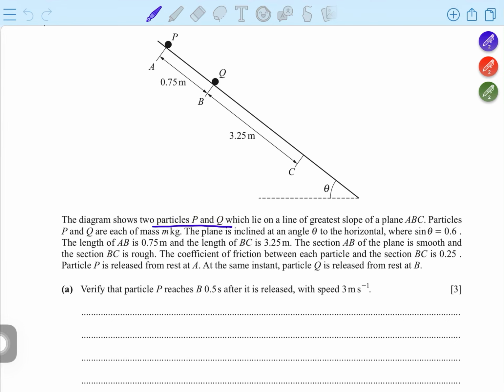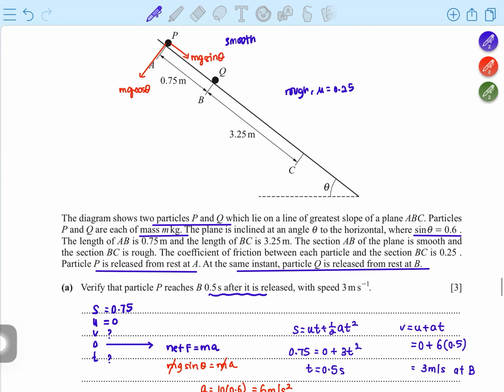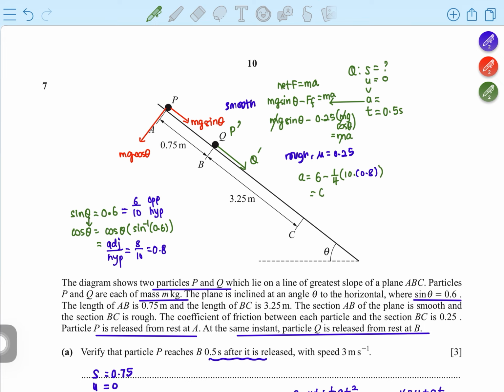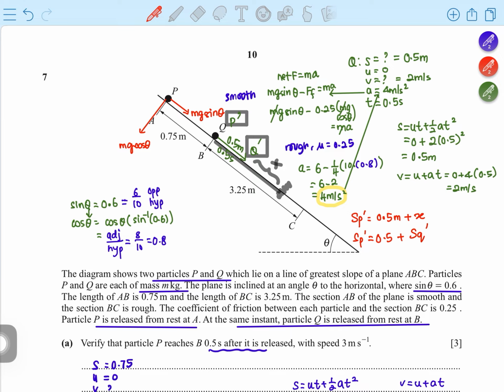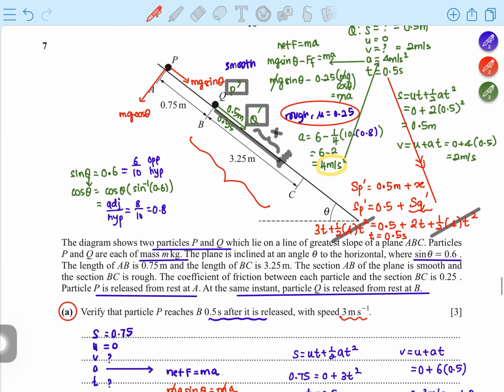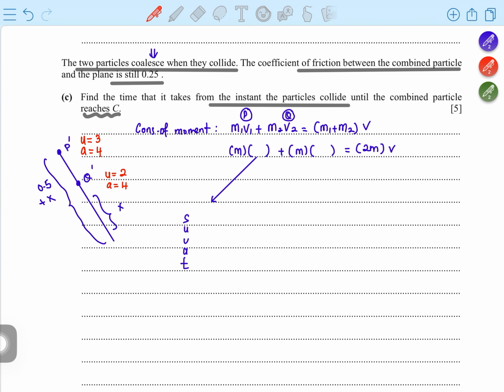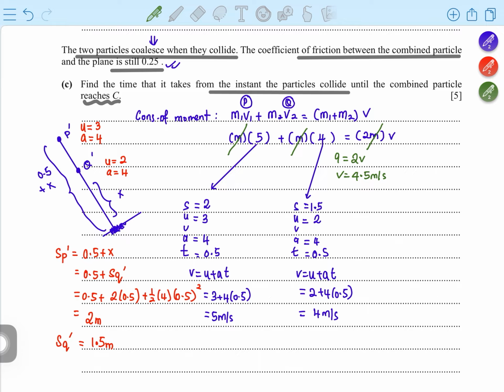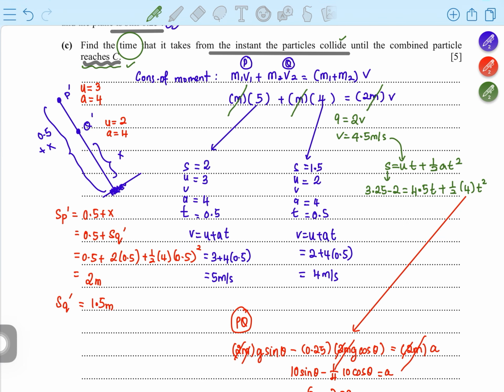9709_m24_42 Question 7 (Changing acceleration Collision Problem)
Two particles. One smooth section. One rough section. Same slope — different accelerations.
This classic Mechanics question looks simple until you realise acceleration changes mid-motion.

1)Different surfaces = different accelerations
Smooth: a=gsinθ
Rough: a=g(sinθ−μcosθ)
2) Acceleration changes at B
P starts smooth (6 m/s²), then becomes 4 m/s² on the rough section.
3) Find positions at the transition moment (t = 0.5 s)
Always freeze the motion when conditions change.
4) Once both are on the same surface → same acceleration. So relative acceleration = 0.
5) Use relative speed to finish quickly (or do as per the video)
Gap ÷ relative speed = extra time to collide.